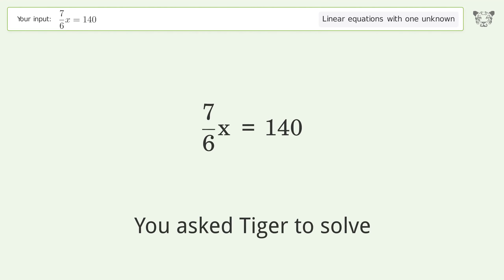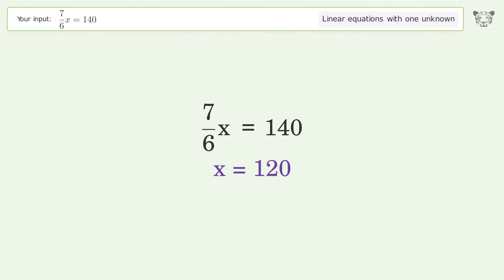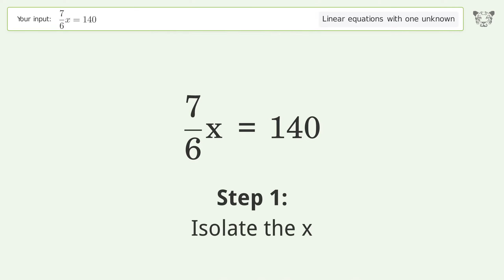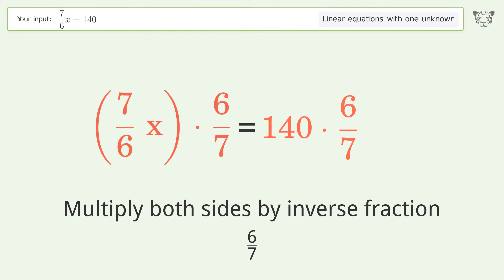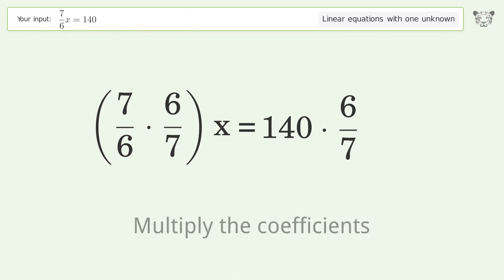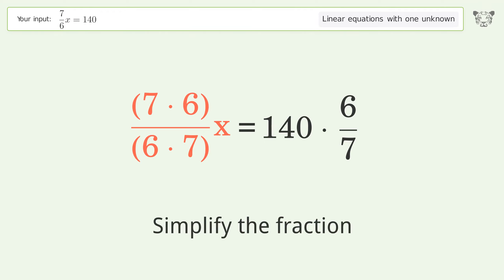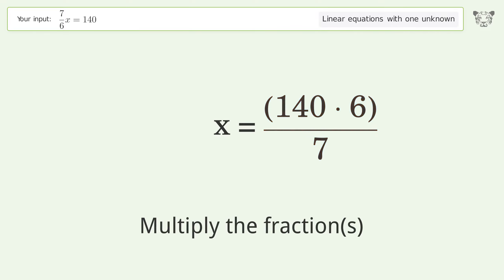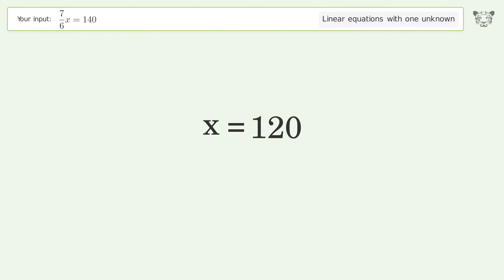Linear equation with one unknown: Solve 7/6x=140 step-by-step solution